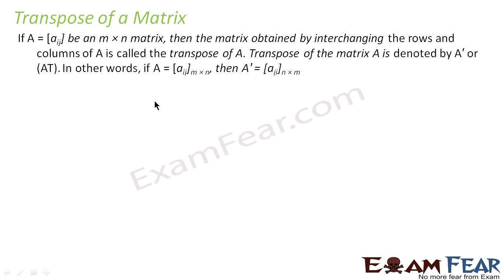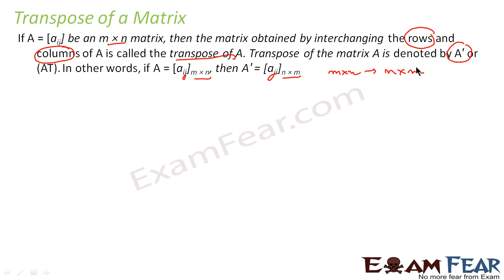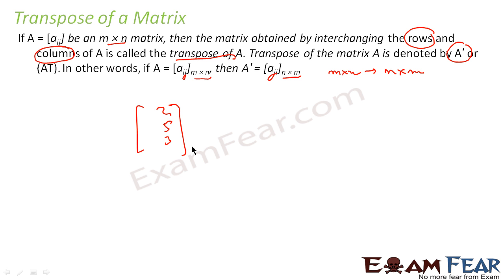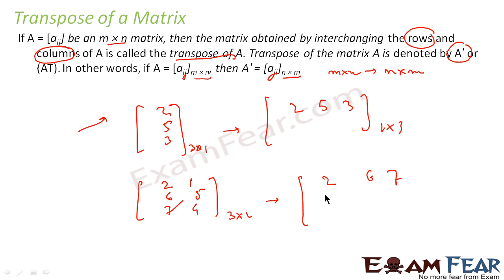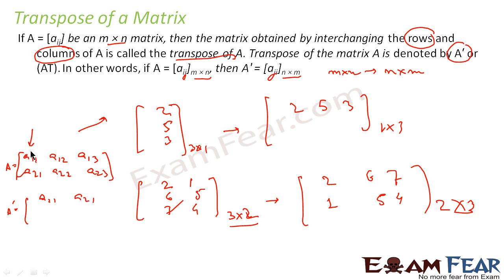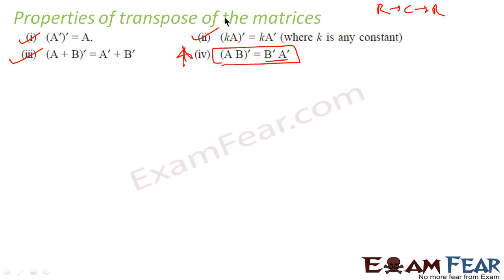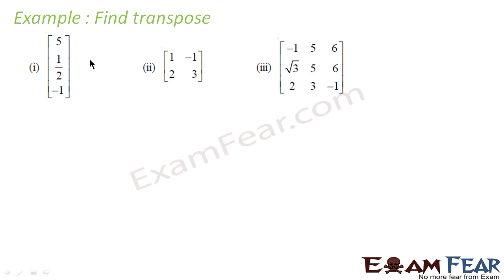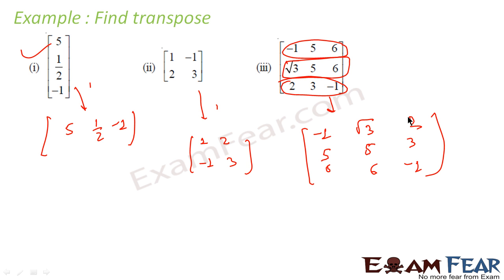Maths Matrices part 27 (Transpose) CBSE Mathematics XII